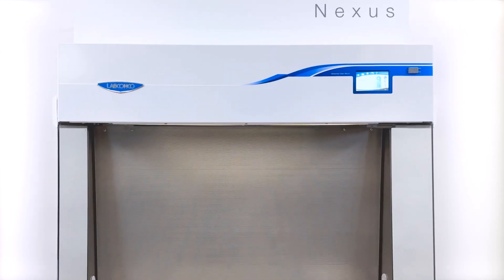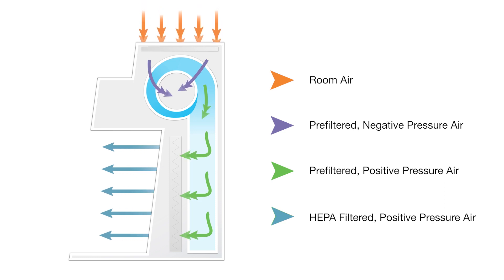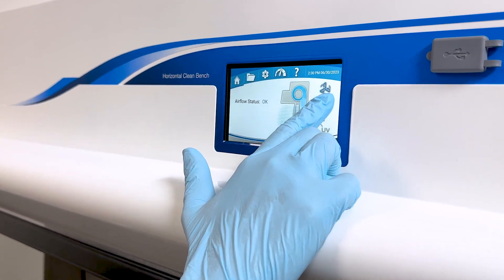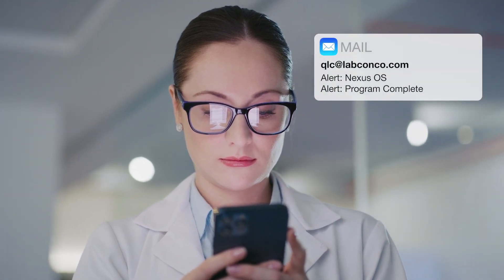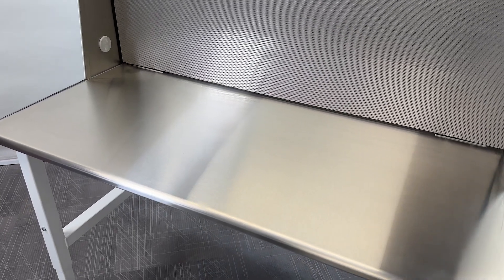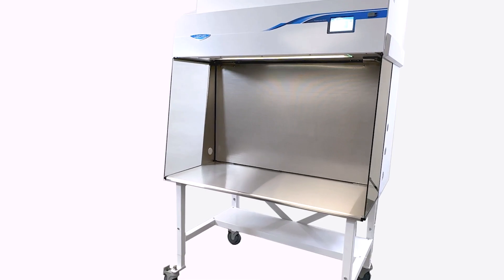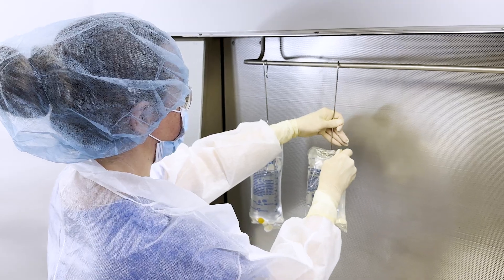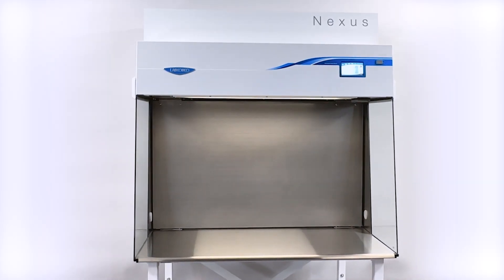Nexus™ Horizontal Clean Bench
Elevate your work with the Nexus Horizontal Clean Bench, the most advanced clean bench. Driven by Nexus OS™ with Constant Airflow Profile (CAP™) technology, the Nexus delivers an ISO Class 4 environment that ensures unmatched protection for your critical, non-hazardous samples. Efficient. Intelligent. Reliable.